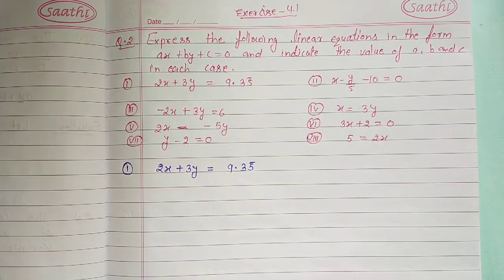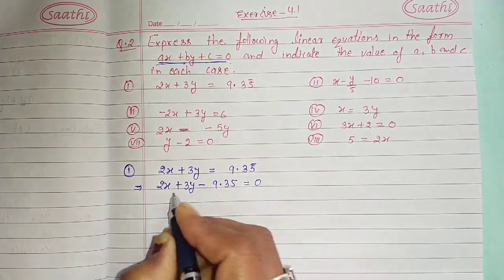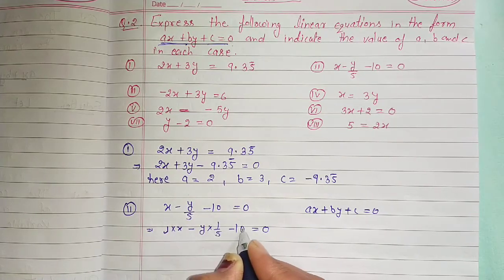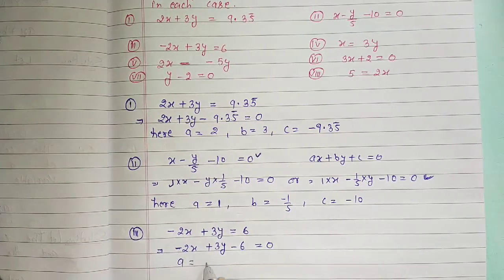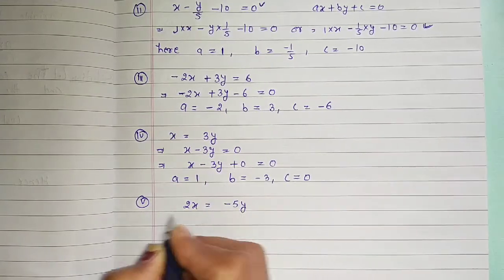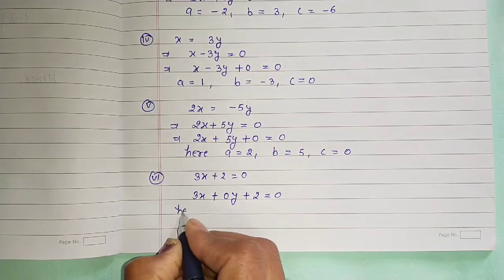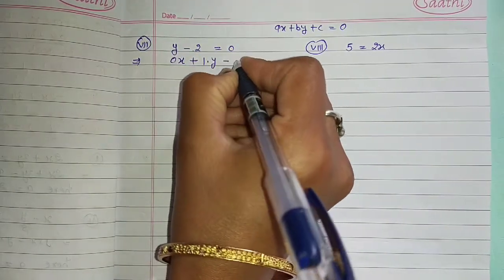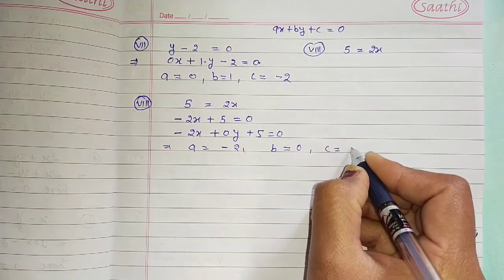Class 9 maths chapter 4 exercise 4.1 question no 2